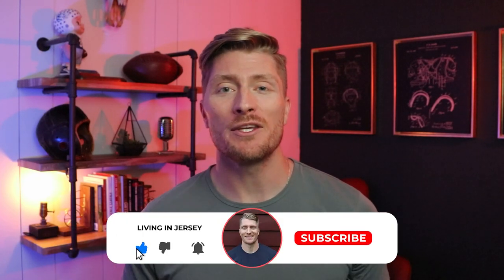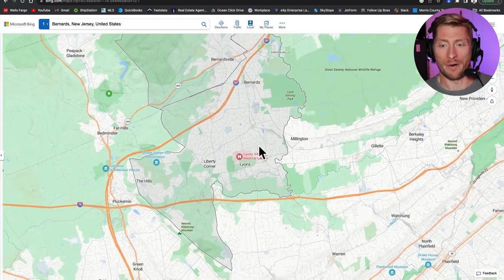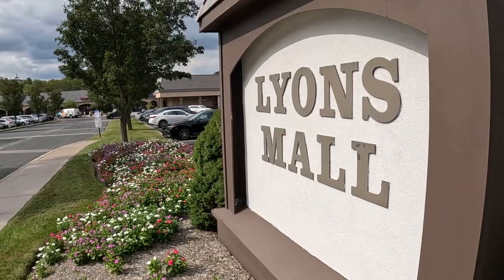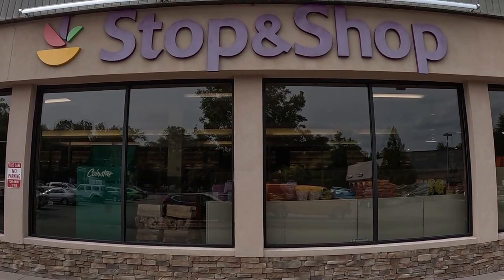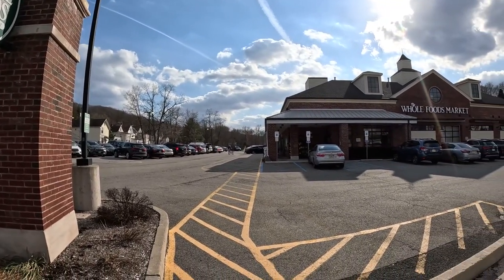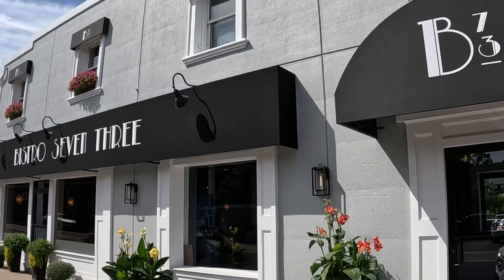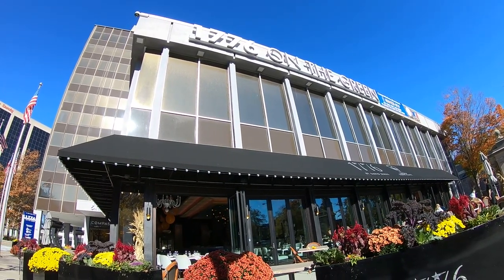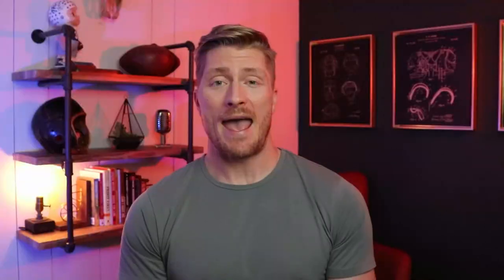Living in New Jersey | Bernardsville vs. Bernards Township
If living in New Jersey is an option that you are considering, you are in the right place! I was born and raised in this state and love to explore the some of the best places to live so I can share with you! I will showcase everything from Hoboken, Morristown, Princeton to The Jersey Shore, and everything in between.

I work with clients from all over the world that are moving here, and I ABSOLUTELY LOVE IT! I would love a chance to help you call the Jersey home.

Kevin Saum
Sales Associate
Sikora Group Brokered by eXp